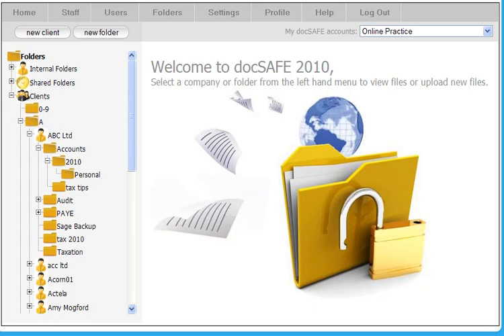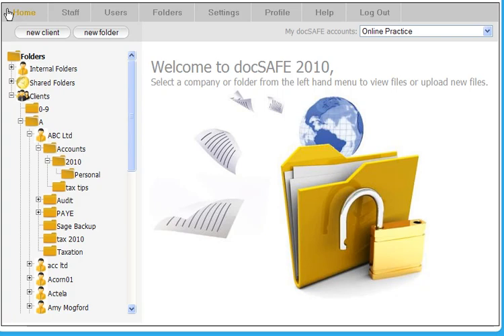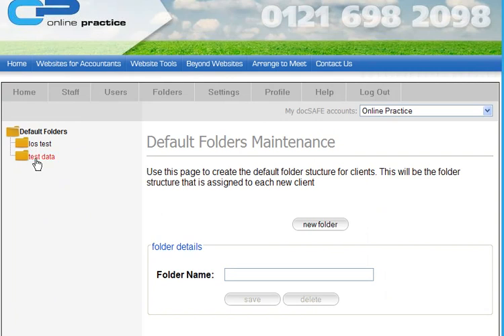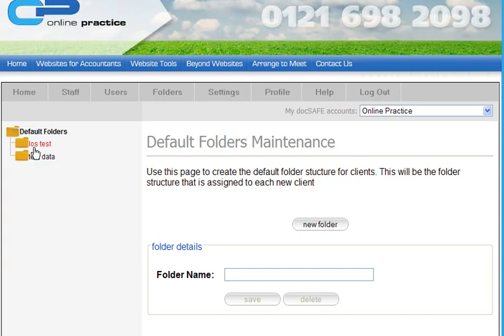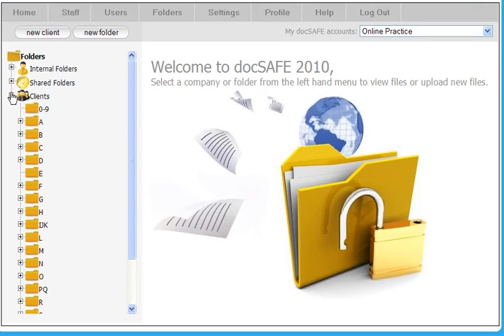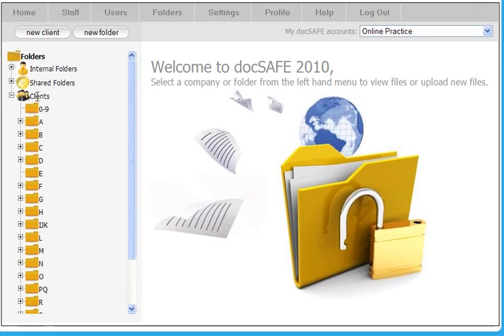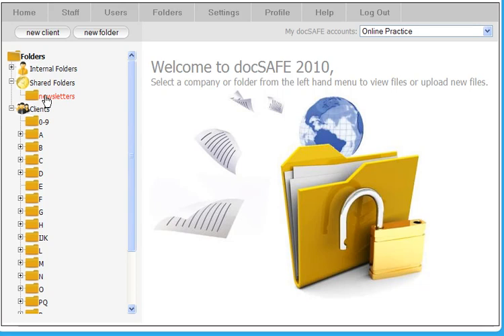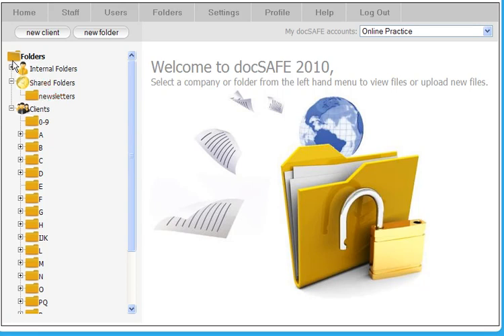docSAFE - advanced folder features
This tutorial shows  how to use some of the more advanced  features in docsafe.